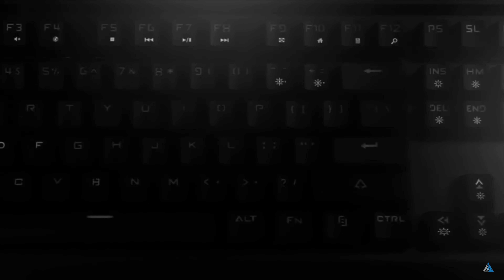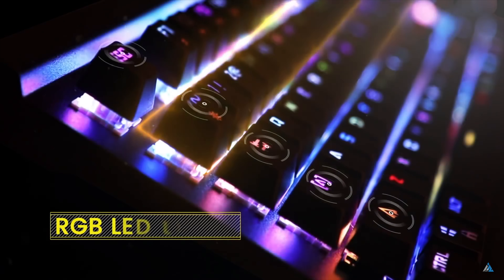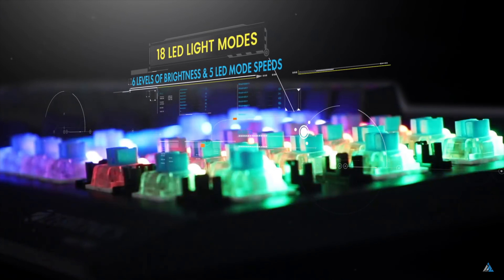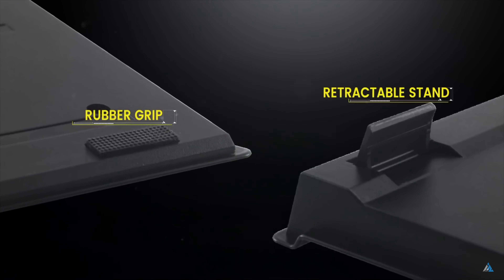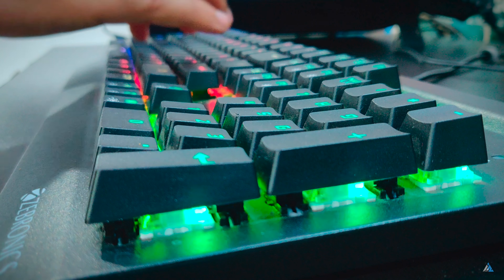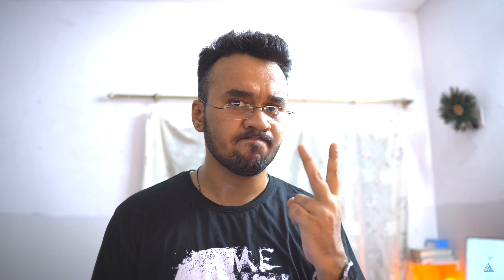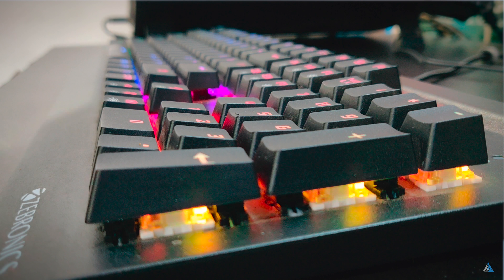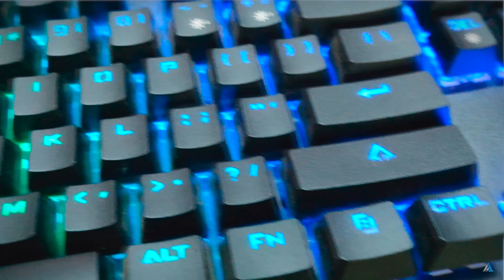Zebronics Max Pro Mechanical Keyboard REVIEW after 1 month usage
Zebronics Max Pro Mechanical keyboard review: The Max Pro is a mechanical keyboard which retails for a price of INR 3,999 but carries a lot of features for this price. Watch on as we unbox and review this product and tell you more about it in detail.

Q: How to switch between different LED modes?
A: Press "FN" + "INS" -  3modes. ( Modes can be switched by pressing this combination again.)
    Press "FN" + "HM"  -  3modes. (Modes can be switched by pressing this combination again.)
    Press "FN" + "PU"   -  3modes. (Modes can be switched by pressing this combination again.)
    Press "FN" + "DEL" -  3modes. (Modes can be switched by pressing this combination again.)
    Press "FN" + "PD"   -  3modes. (Modes can be switched by pressing this combination again.)
    Press "FN" + "END" -  3modes.  (Modes can be switched by pressing this combination again.)
    Press "FN" + " ~ "    -  1modes.

Q: Is it possible to program the backlit for keys in Max Pro ?
A: Yes, below is the detailed guide for the same
     Press twice "FN" +  "~", the Keyboard will enter into configuring mode. (NUM LOCK, CAPS LOCK & SCROLL LOCK LED will blink continuously.)
     Now press "FN"+ "RIGHT KEY", to change the selected color. The backlit colors will change in following order - 1.Red  2.Orange 3.Yellow  4.Green 5.light blue 6.Blue 7.Violet 8. White 9. Off.
     The selected backlit color will be visible in "~" key.
     To save the configured mode, press "FN" + "~" key once again.
     This custom color backlit will be saved even when keyboard is disconnected, you can select this custom color backlit by pressing "FN" + "~" key once.

Q: How to increase/decrease the brightness of the LED?
A.  Press "FN" + "Up/down arrow key" - to change the LED brightness adjustment

Q: How to increase/decrease the blinking/animation speed of the LED?
A.  Press "FN" +  "-"     - to decrease the blinking/animation speed of LED.
     Press "FN" +  "+"     - to increase the blinking/animation speed of LED.

Q. How to shift LED movement from one direction to other ?
A. Press "FN" + "Left  arrow key" - to move the led light from Left to right or Right to left.

Q: How to Lock the windows Key?
A. Press "FN" + "Windows keys" - to lock the WINDOWS key function, press again to unlock.

Q: How to change the LED colors?
A. Press "FN" + "Right  arrow key".

Gear list:
50 MM Nikkor Prime lens
People searched for: zebronics max pro mechanical keyboard,zebronics max pro,zebronics max pro review,zebronics max pro unboxing and review,zebronics max pro mechanical keyboard unboxing and review,zebronics max pro mechanical keyboard audio test,mechanical keyboard audio test,best mechanical keyboard under 5000 rupees,best $100 mechanical keyboards,mechanical keyboard,best gaming keyboard,max pro keyboard,zebronics max pro keyboard,zebronics max pro mechanical gaming keyboard

All content used is copyright of Inspire2Rise L.L.P, use or commercial display or editing of the content without proper authorization is not allowed.

You were watching Zebronics Max Pro Mechanical keyboard review and unboxing  on Inspire2Rise!